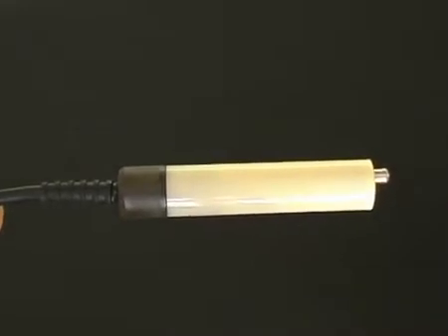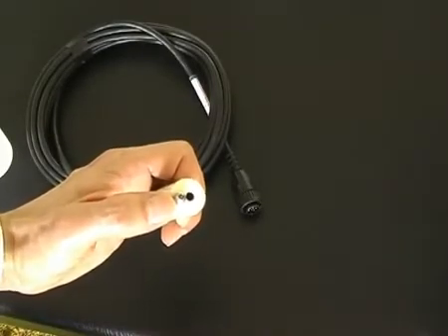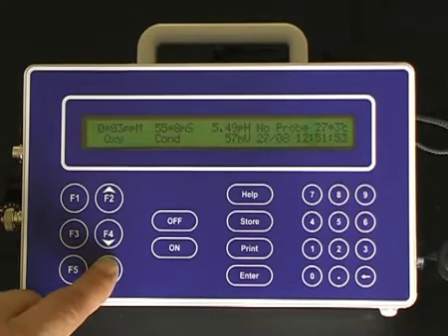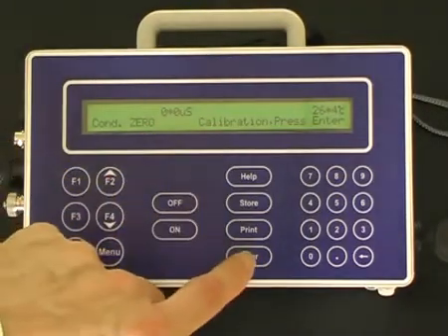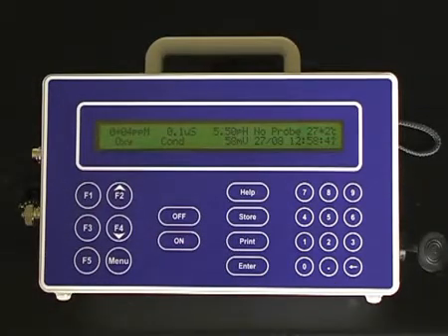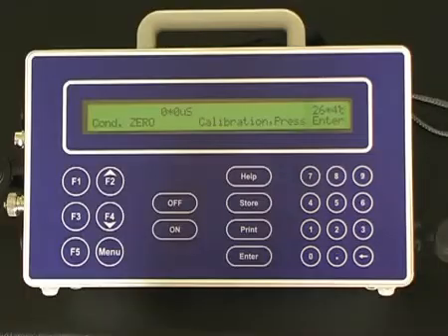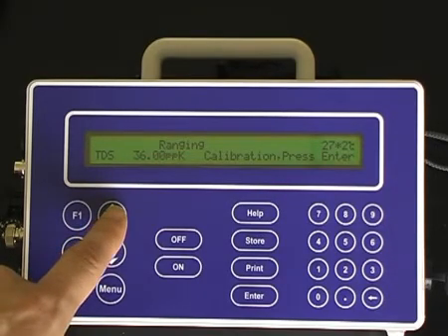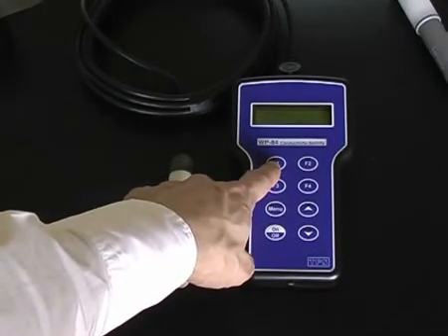Conducting Conductivity and TDS Calibration with TPS 90FL-T Water Quality Instruments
The TPS 90FL-T Multi-function Water Quality Meter and Logger is configured with independent probes for pH, conductivity / salinity [TDS] / temperature, dissolved oxygen [DO], and turbidity. This procedure is very similar on their equivalent hand held instrument the WP-84.